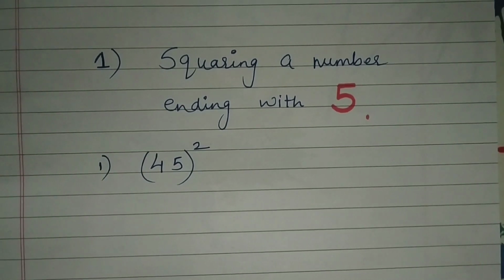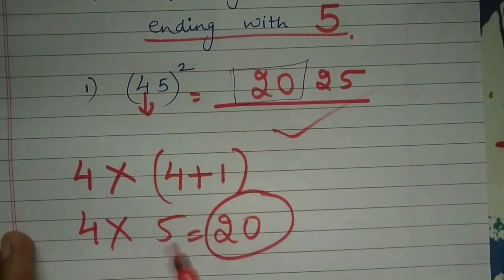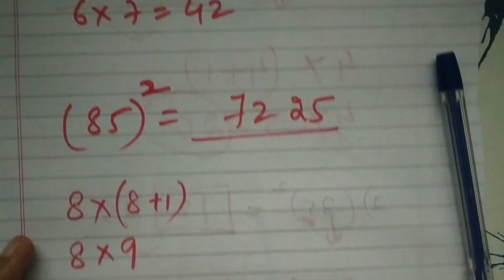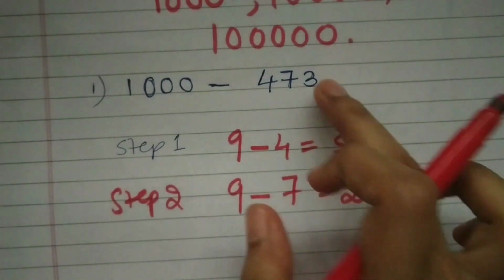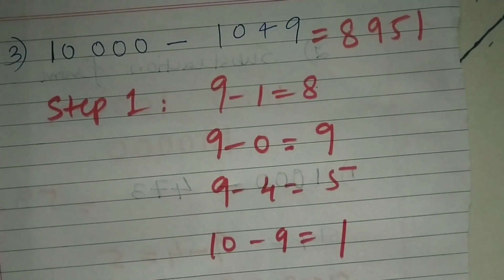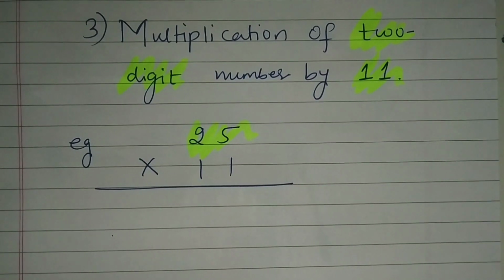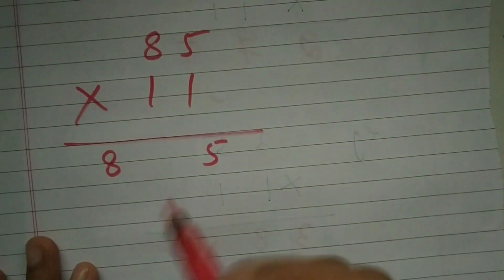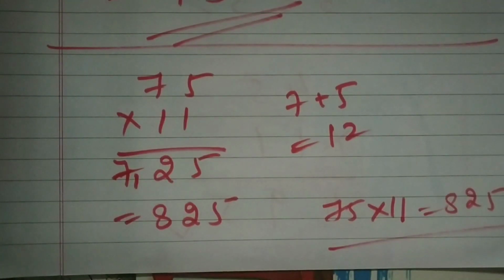Few shortcuts in Maths.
This video contains some easy ways to cut short calculations in maths using concepts in Vedic mathematics